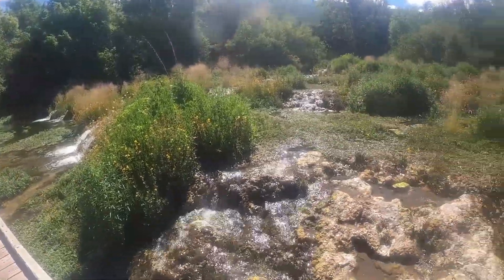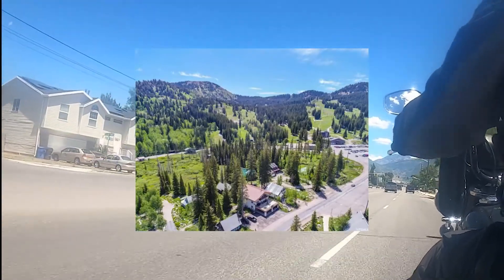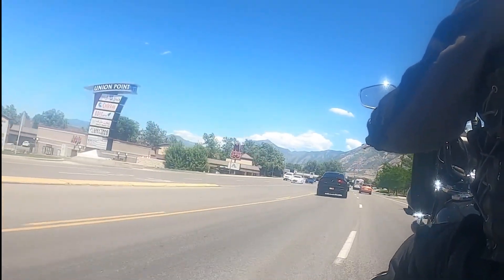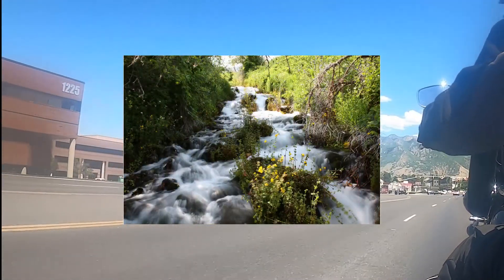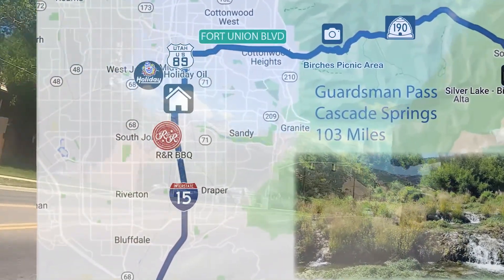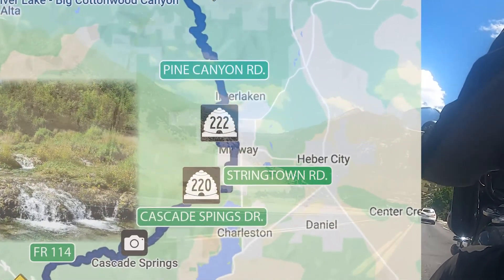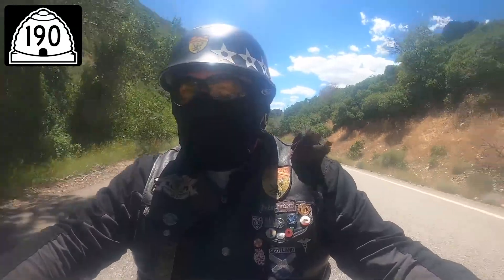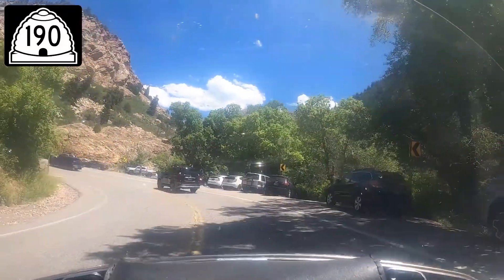Guardsman Pass & Cascade Springs, UTAH – Motorcycle Road Captain's Guide 2022 07 02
Ride out of Salt Lake - Mid-valley - east to Guardsman Pass and Cascade Springs. We made the loop clockwise starting in Big Cottonwood Canyon Scenic Byway. 103 Miles. Hot day 95F 35C. Motorcycle route instructional video with Road Captain's Guide.